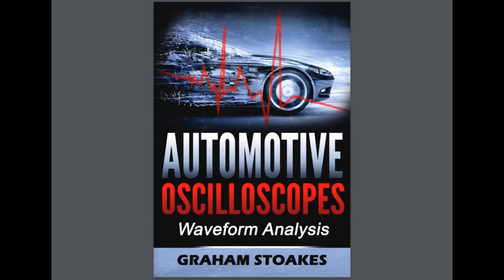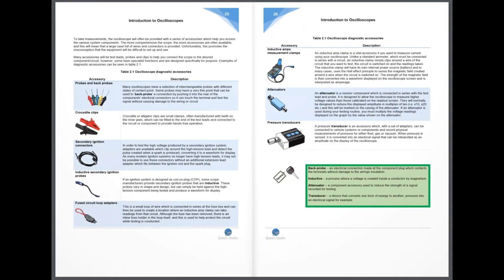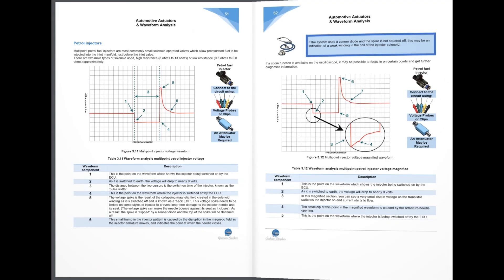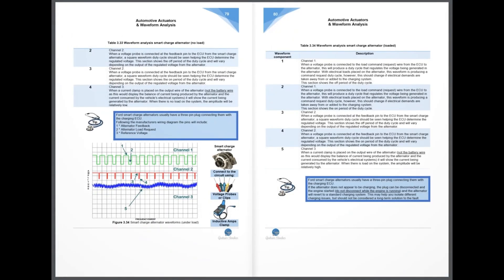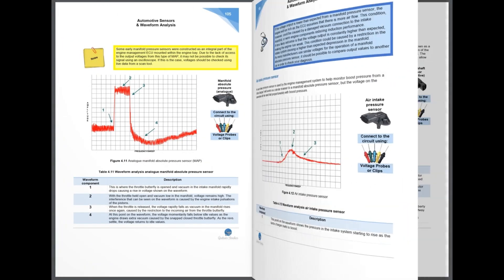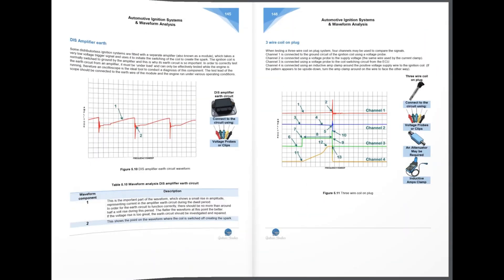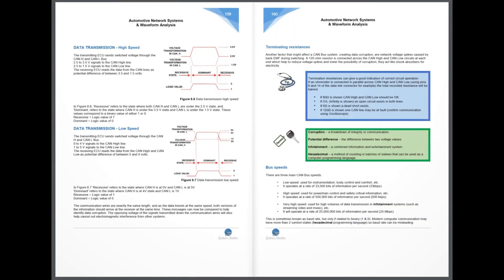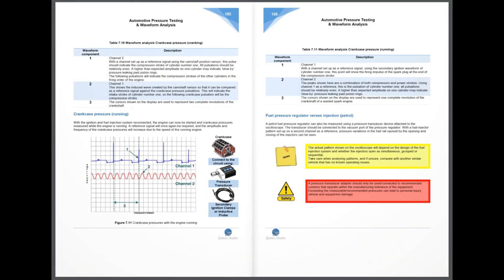Automotive Oscilloscopes Waveform Analysis by Graham Stoakes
Buy directly in the UK £29 🇬🇧 or US $45 🇺🇸

🚗🔧 Rev up your diagnostic skills with Graham Stoakes' "Automotive Oscilloscopes Waveform Analysis"! 🔧🚗

In today's video, we dive into the essential guide for automotive professionals and enthusiasts alike. Whether you're just getting started or looking to sharpen your waveform analysis skills, this book offers clear, practical advice and real-world examples to help you master automotive oscilloscopes. Don't miss out on enhancing your knowledge and diagnostic capabilities.

📚 Available to buy from most online bookstores! 📚 Simply search "Graham Stoakes" to get your copy today.

Happy diagnosing! 😊